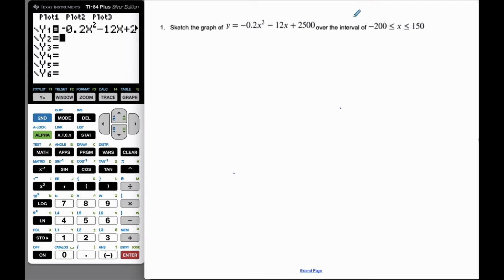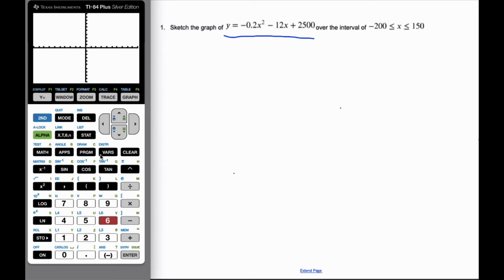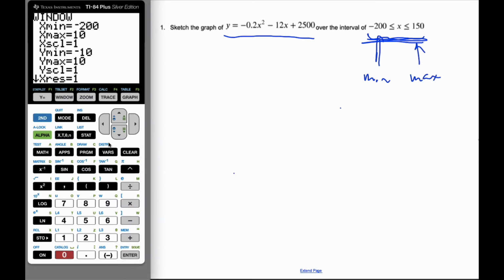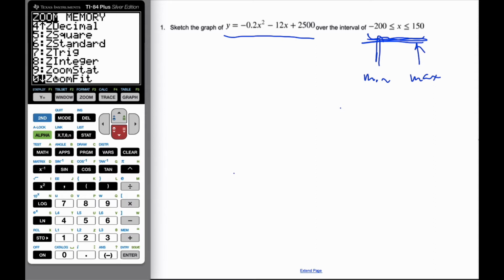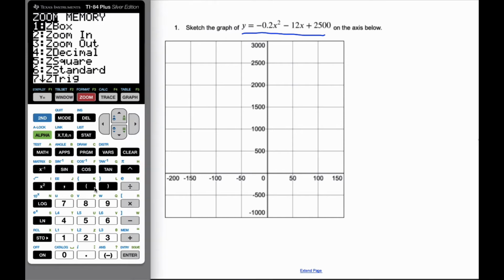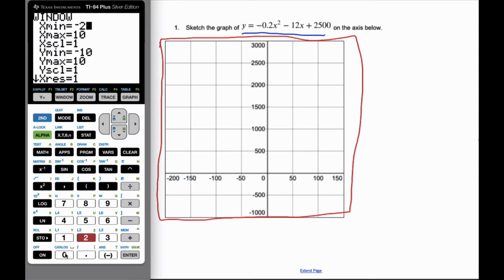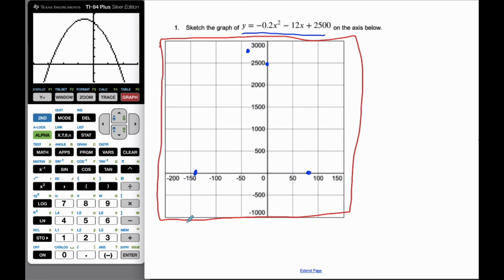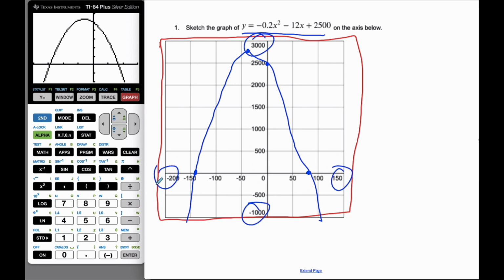2 08 2 GDC Expert Window Tips